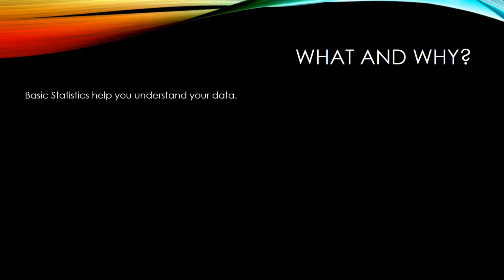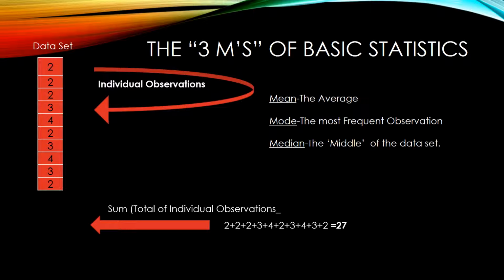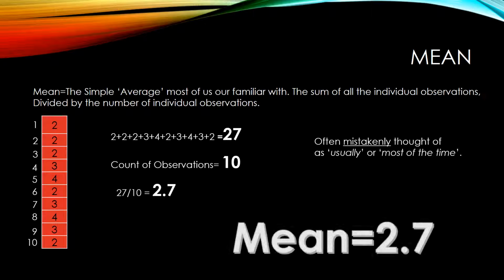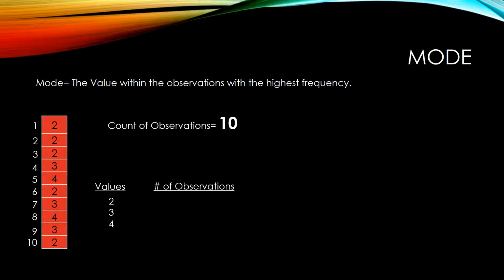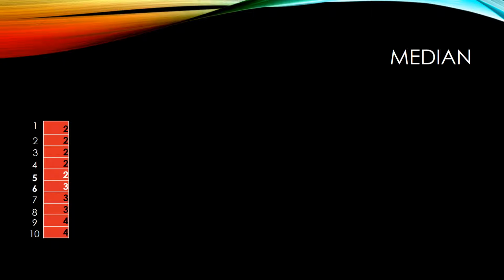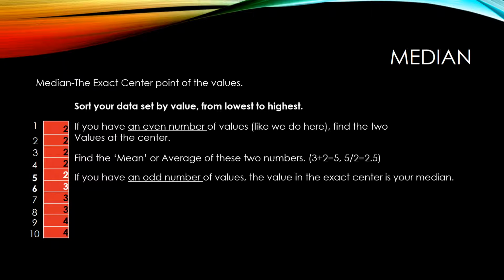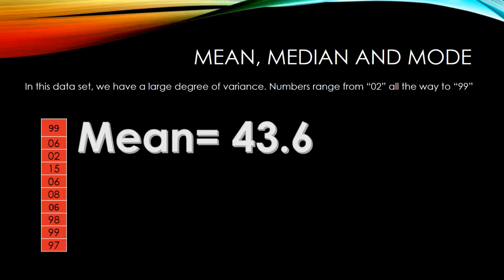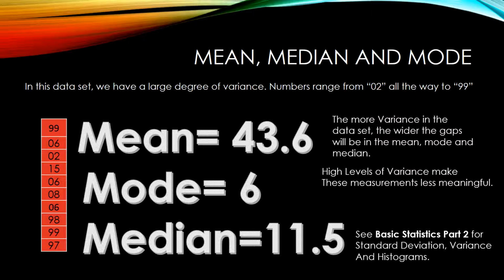Basic Statistics 1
Basic Explanations of Mean, Median and Mode